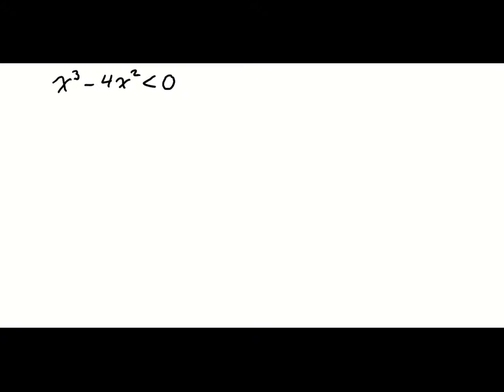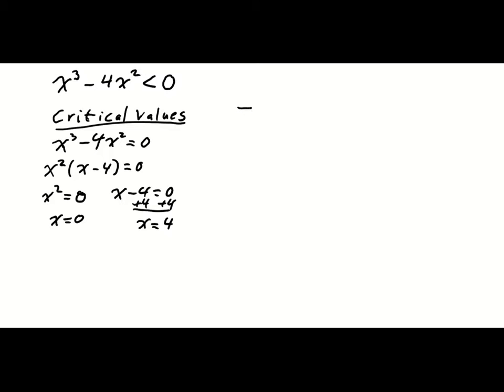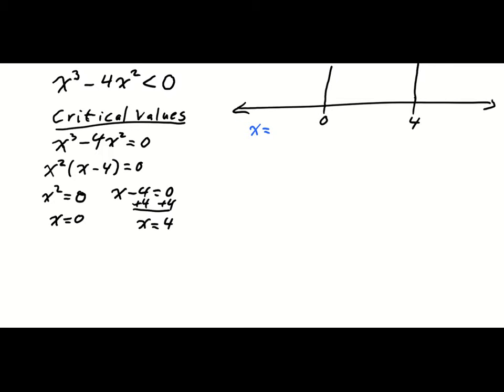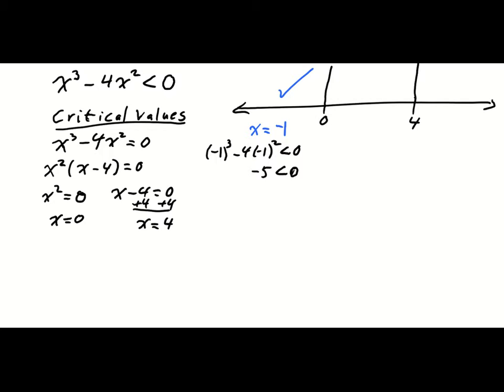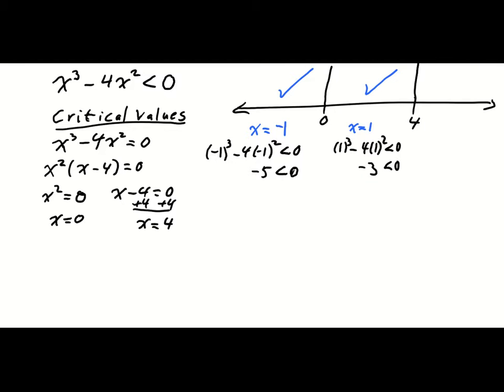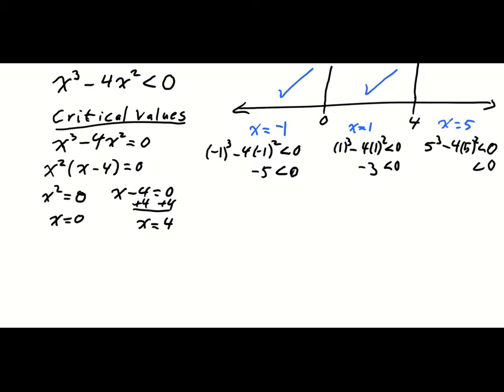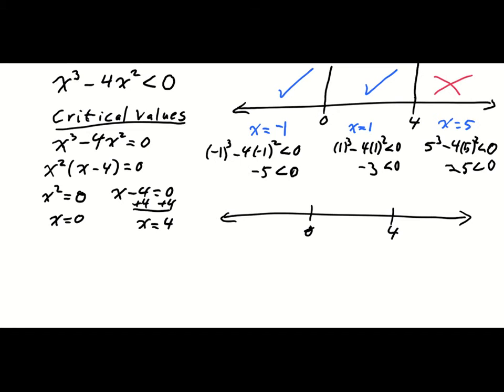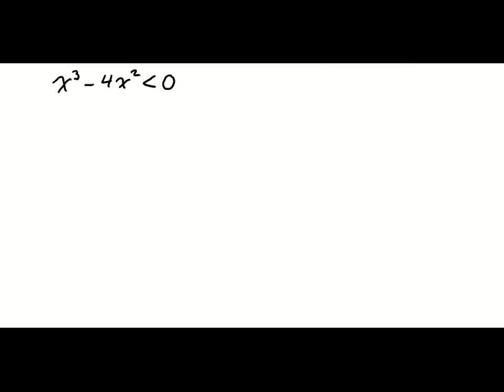Solving a Quadratic or Higher Inequality College Algebra